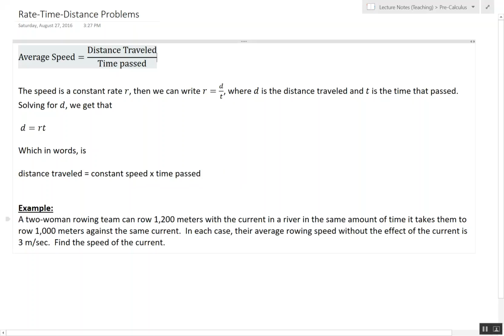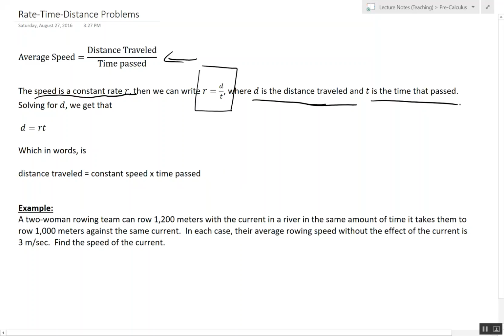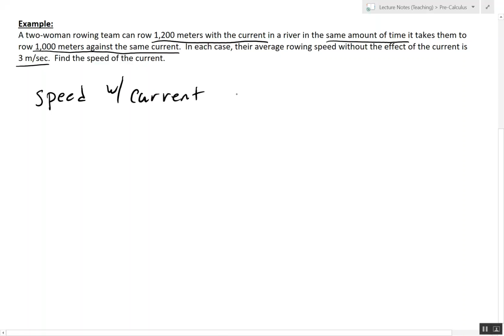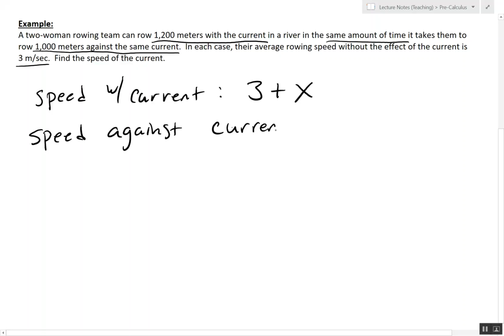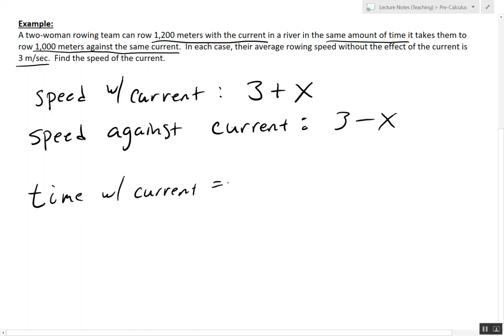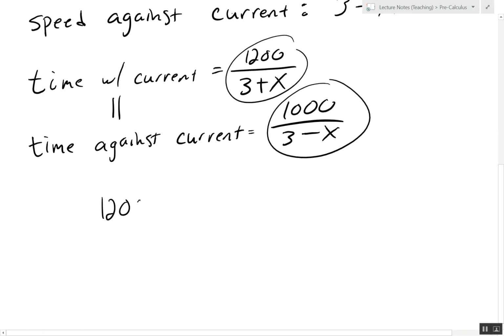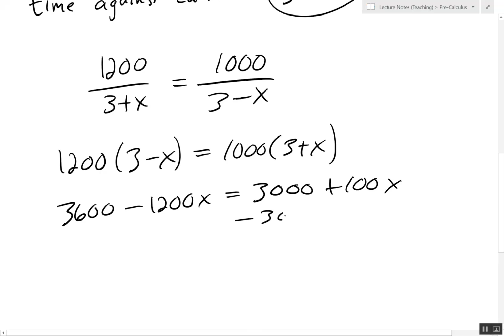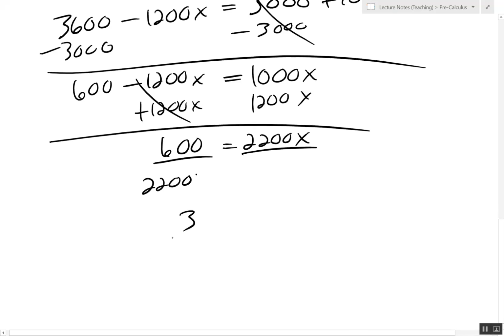Distance, Rate, and Time Problems